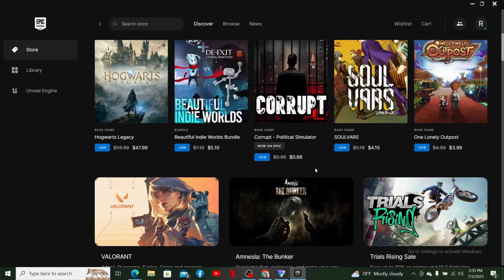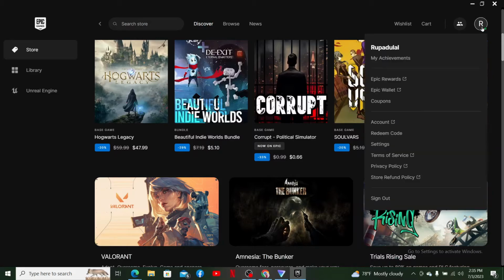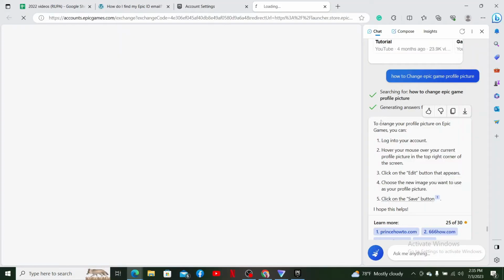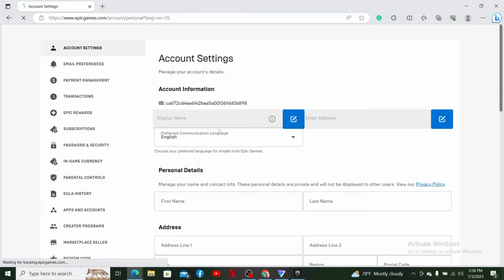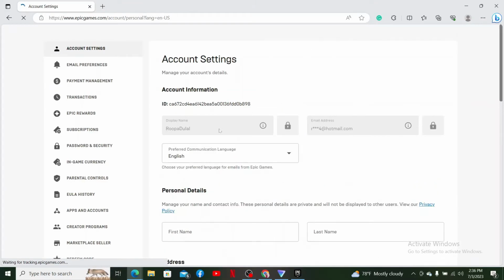How To Change Profile Picture on Epic Games 2024? (CAN YOU)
Looking to personalize your Epic Games profile? In this detailed tutorial, we'll guide you through the process of changing your profile picture on Epic Games. Whether you want to upload a custom image or choose from the available options, we'll show you the exact steps to make it happen. From accessing your account settings to selecting a new profile picture and saving the changes, we've got you covered. Follow along with our easy instructions and give your Epic Games profile a unique touch!